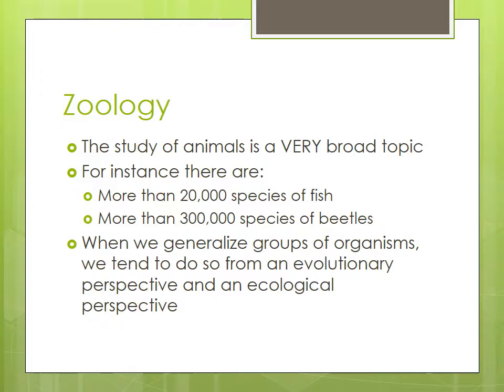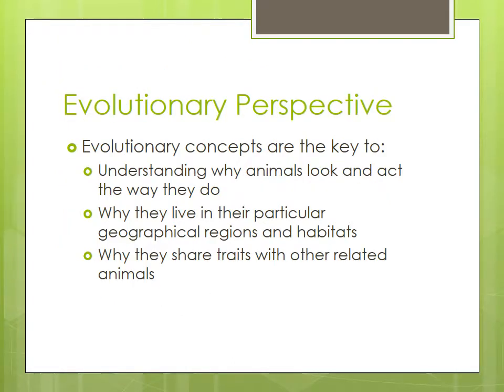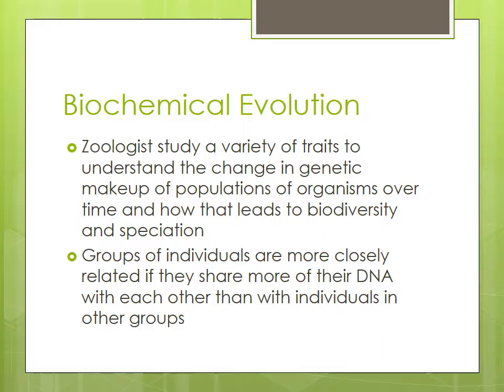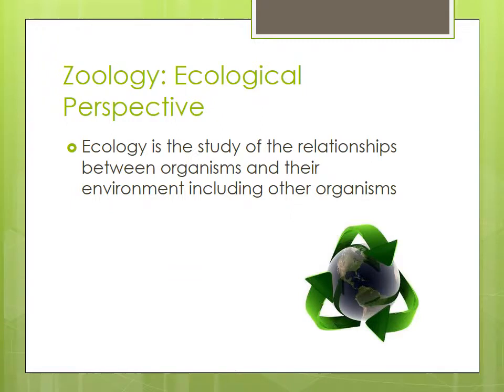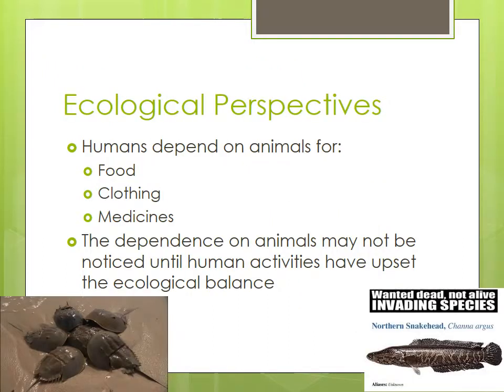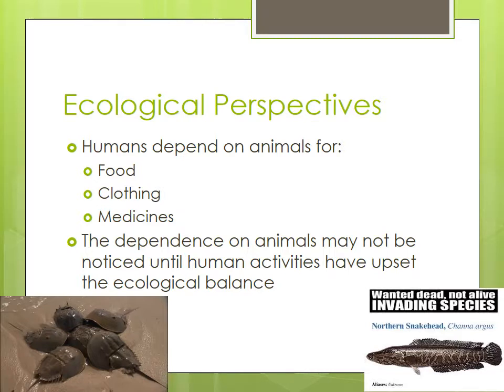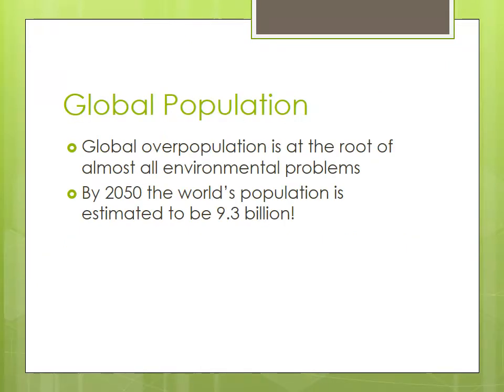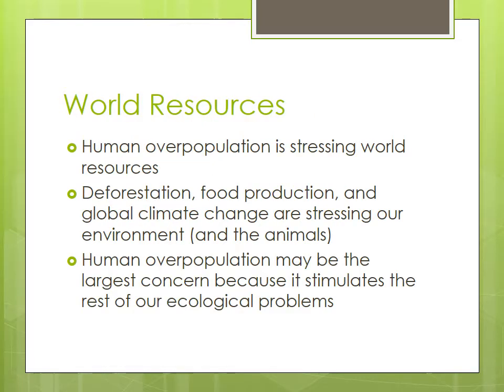Evolutionary and Ecological Perspective